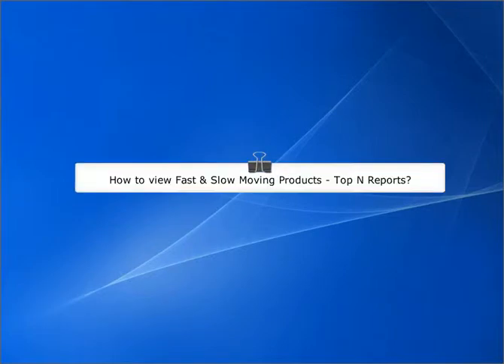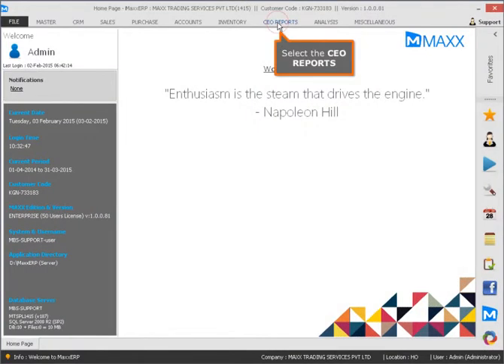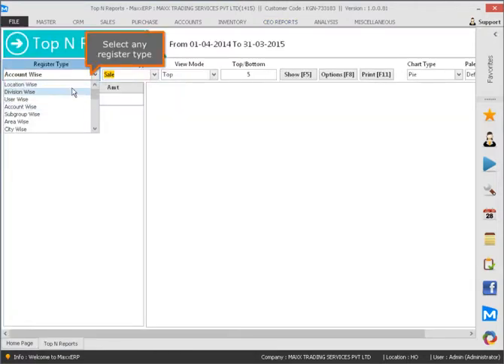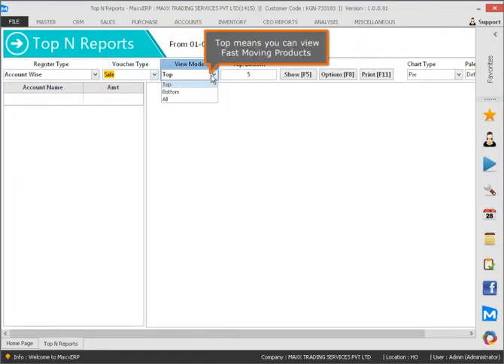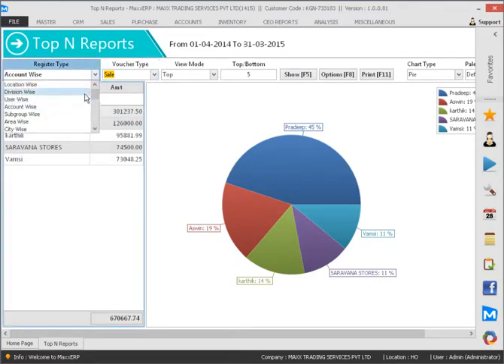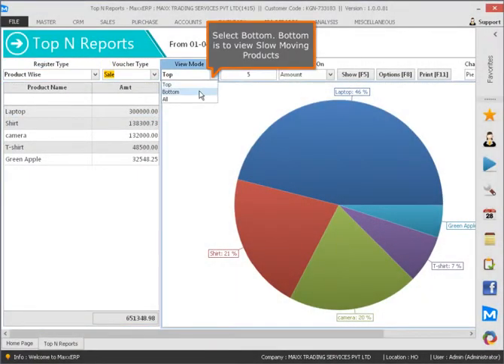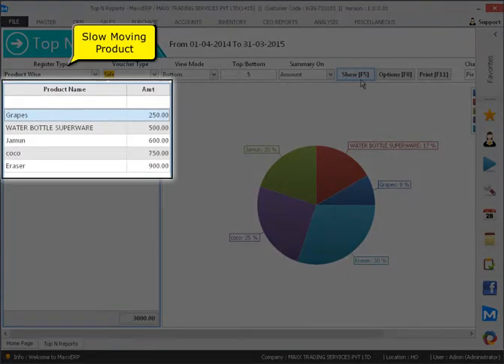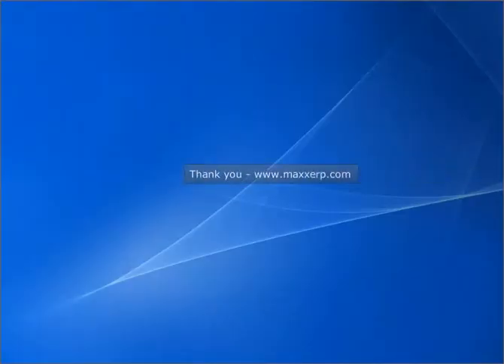147 How to view Fast & Slow Moving Products Top N Reports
This video will show you how to view Fast & Slow Moving Products   Top N Reports,

Cheers!